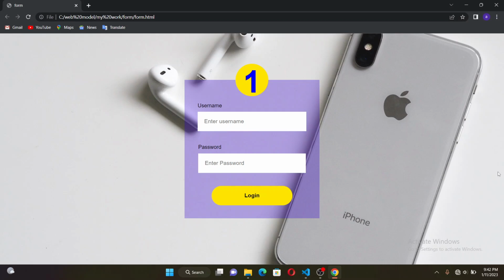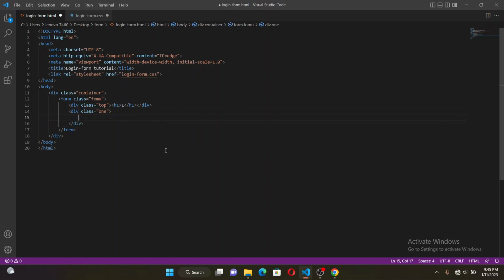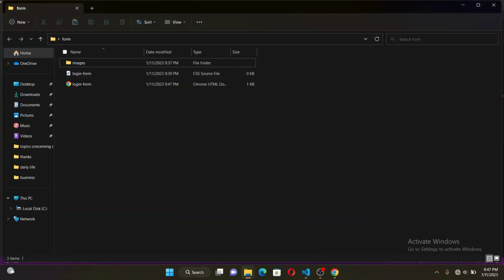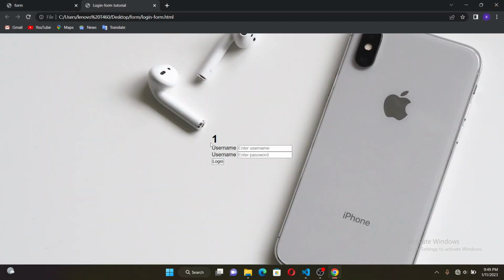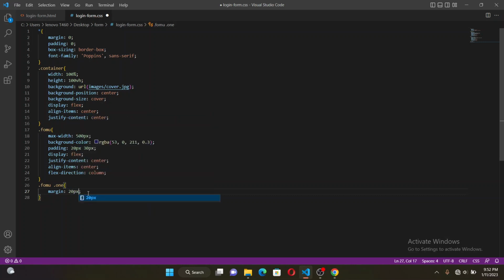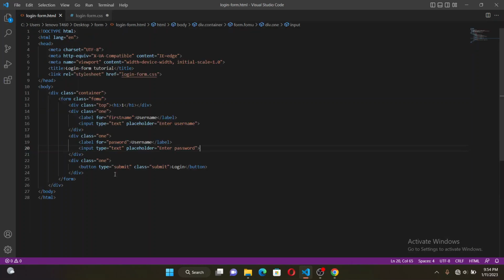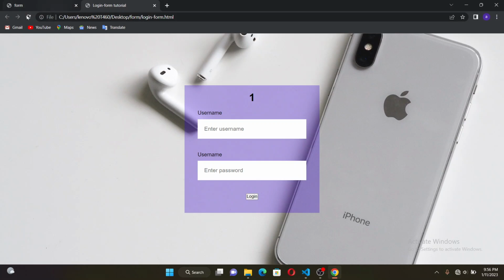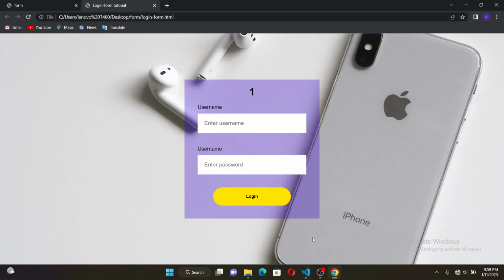Creating a Custom Login Form using HTML and CSS"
"In this video tutorial, we will be showing you how to create a login form using HTML and CSS. We will start by discussing the basic structure of a login form and the different elements that are typically used, such as text fields, labels, and buttons. Next, we will demonstrate how to use HTML to create the form and add the necessary elements. We will then move on to styling the form using CSS, covering topics such as layout, typography, and responsive design. We will also show you how to add some basic validation to ensure that the form is filled out correctly. Whether you're a beginner or an experienced web developer, this tutorial will teach you all the techniques you need to know to create a professional-looking login form using HTML and CSS."